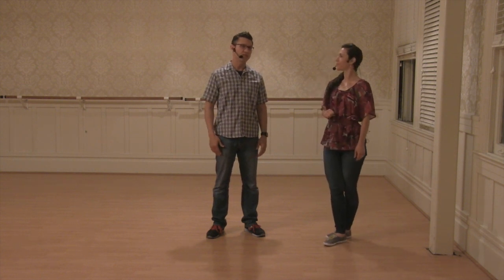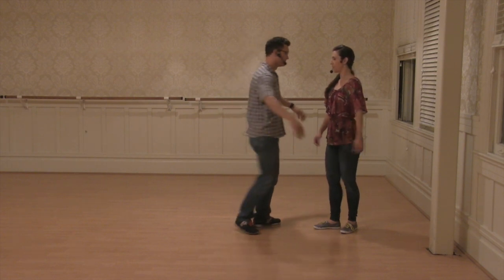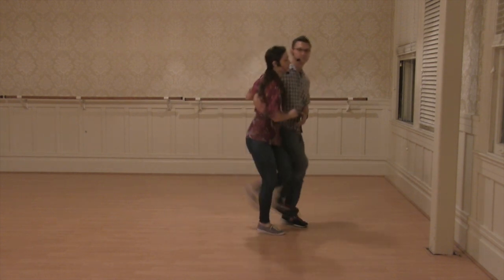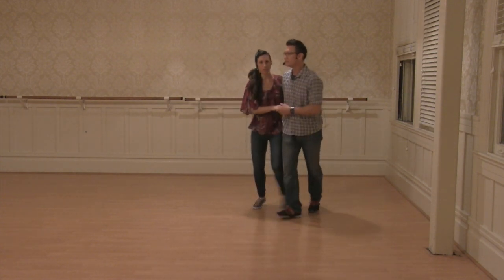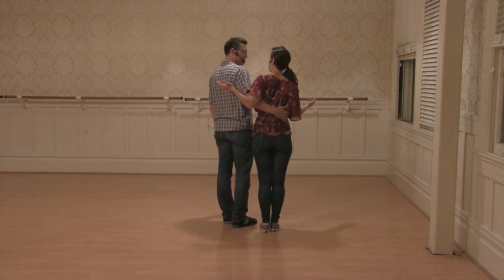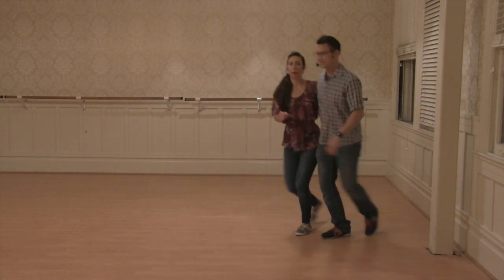March 2016 — Level 1C Charleston — Week 4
Kirk and Iris review the footwork from this week's Level 1 class: Beginner Charleston

Instructors: Kirk and Iris Tarou